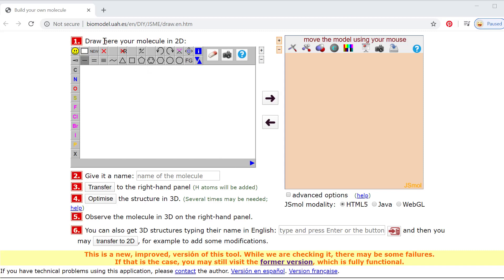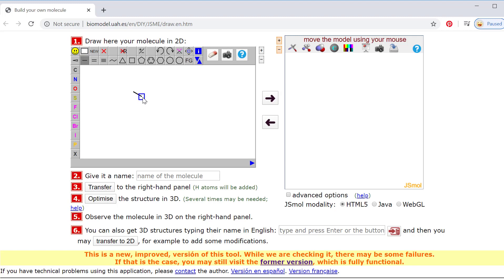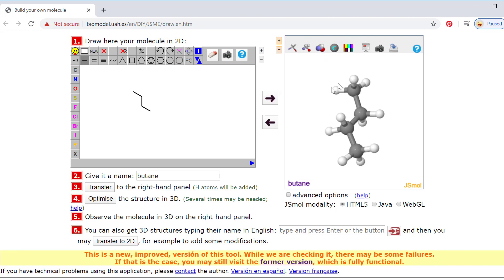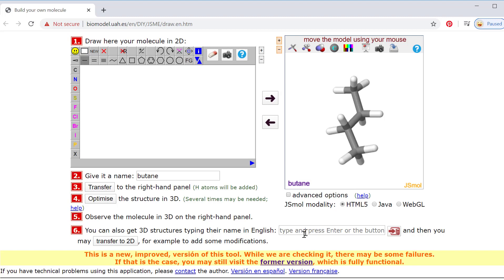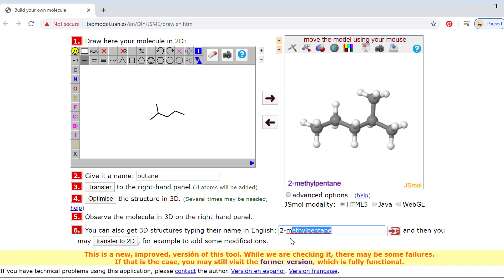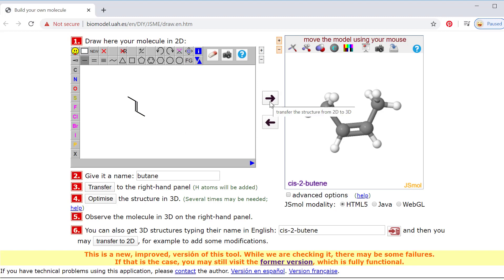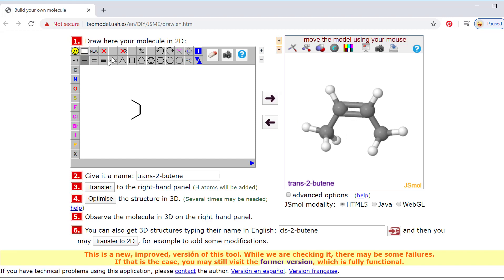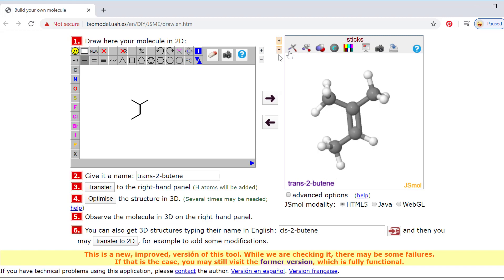Tutorial: How to Build Your Own Molecule UAH JSME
Short tutorial on the basics of how to draw and view organic molecules using the UAH JSME